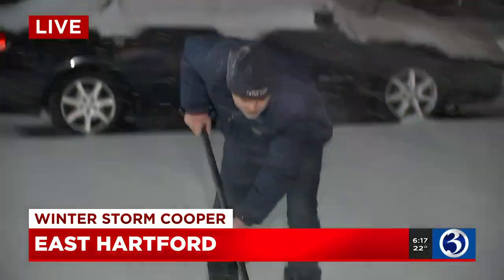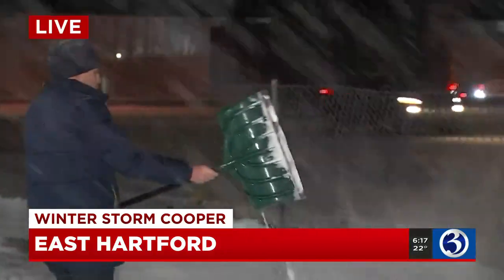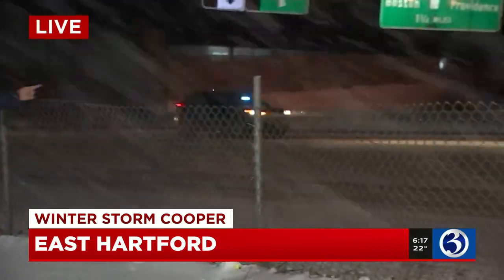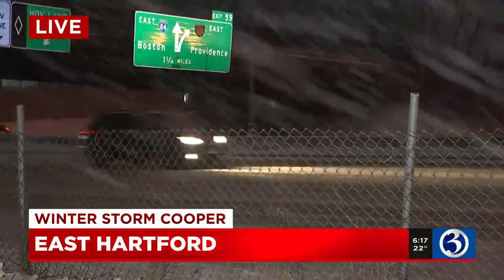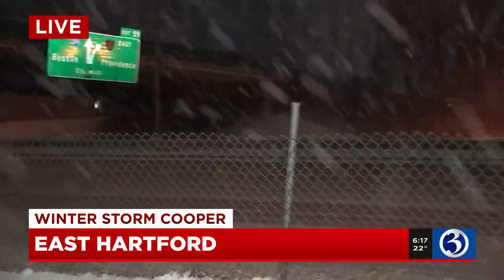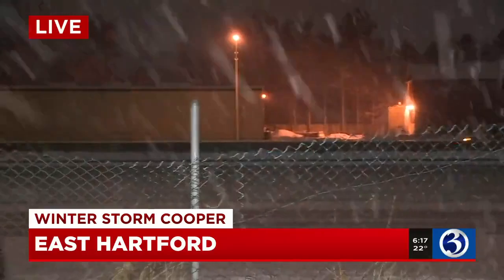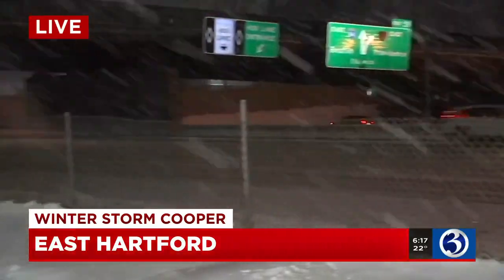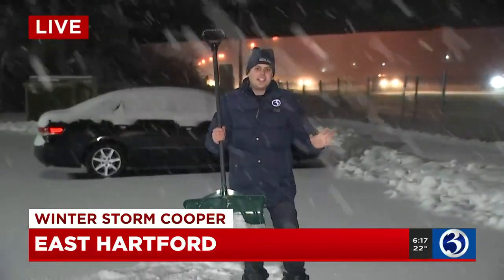VIDEO: East Hartford looks like a giant snow globe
East Hartford looked like a giant snow globe on Monday morning due to Winter Storm Cooper.